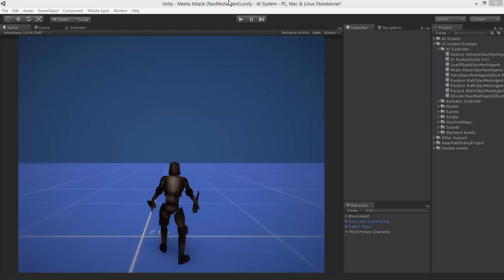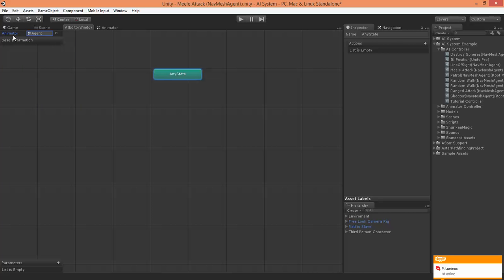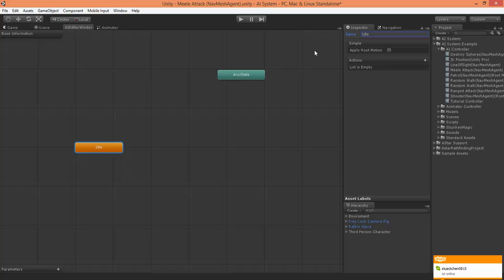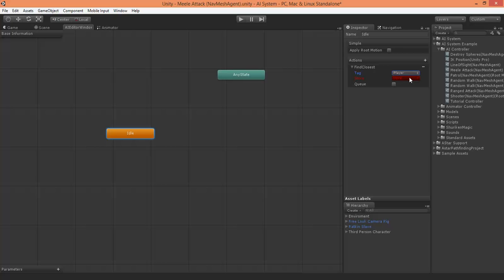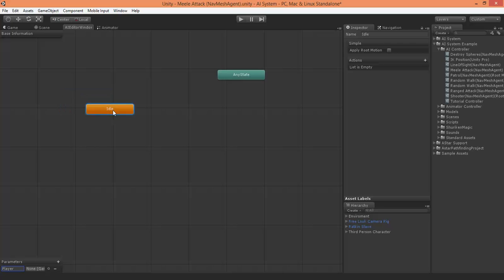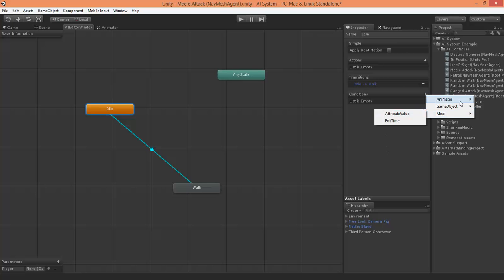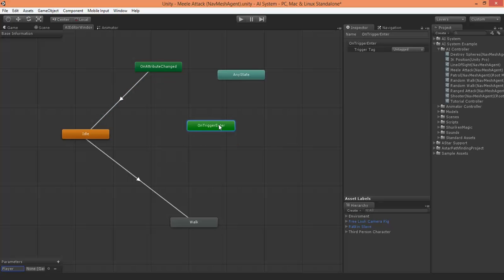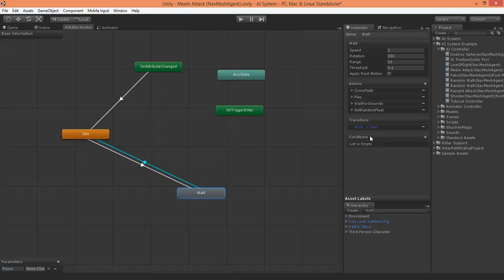AI System - Overview